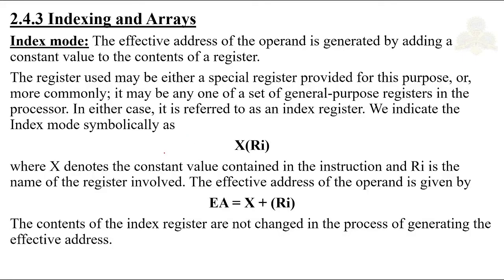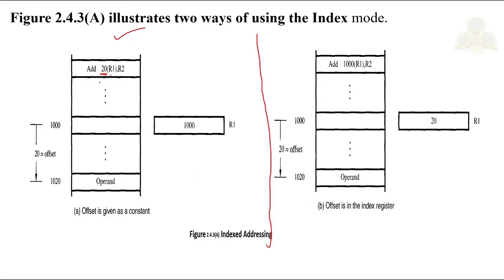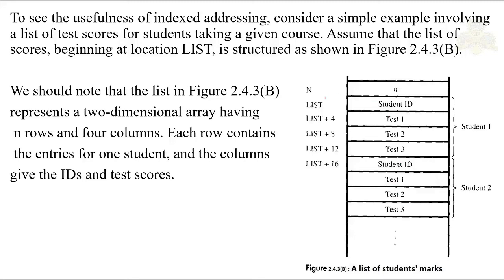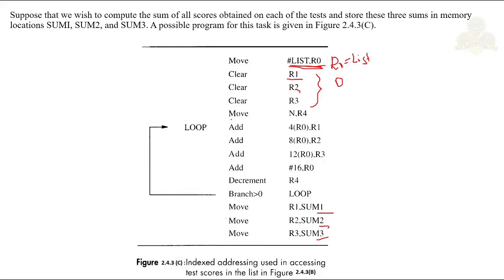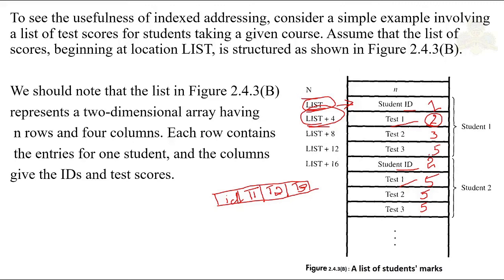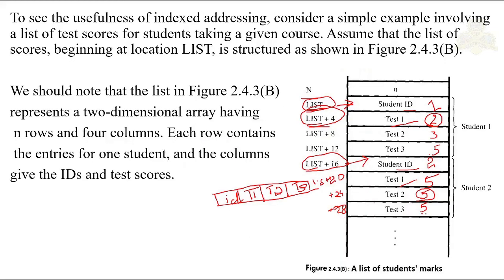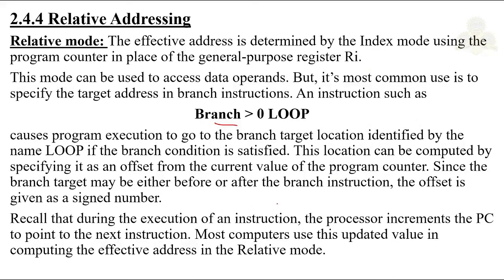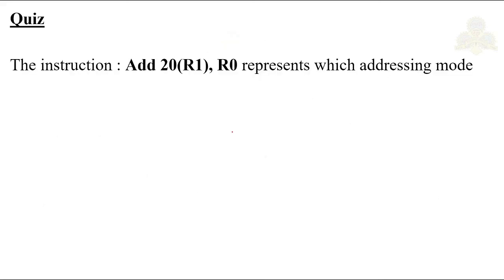Computer Organization | Diploma | 15CS32T | Machine Instructions and Programs | Chapter 2 - Video 4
SVP : Computer Science : Computer Organization : Chapter 2 - Video 4

Contents:
Index addressing mode, Relative addressing, auto increment and auto decrement mode